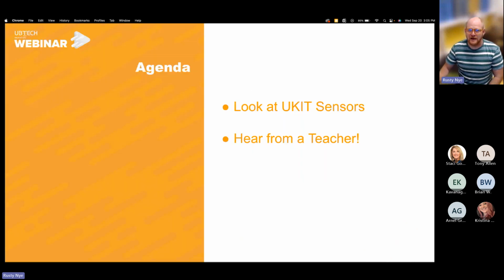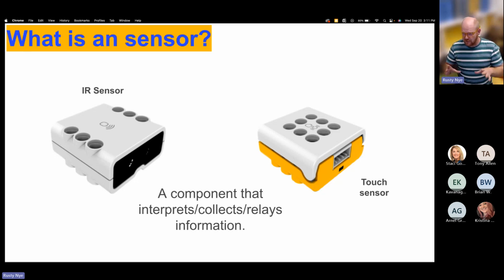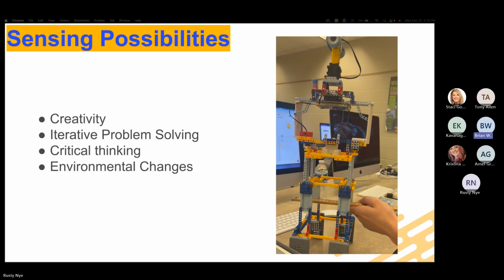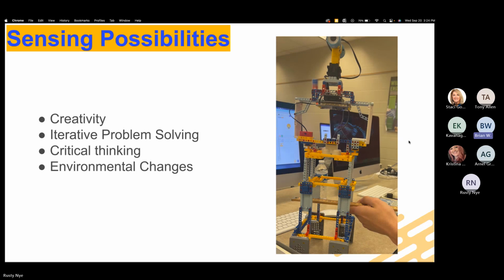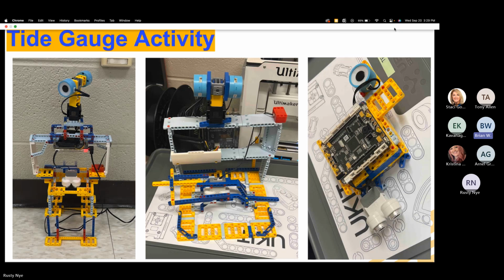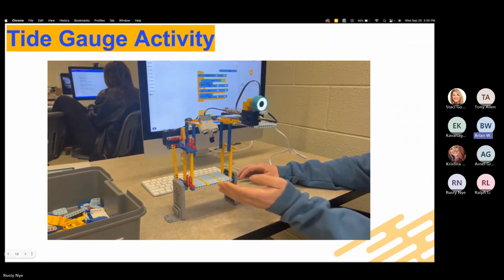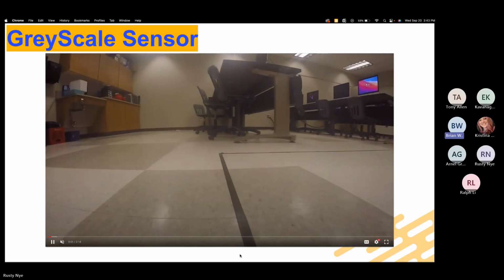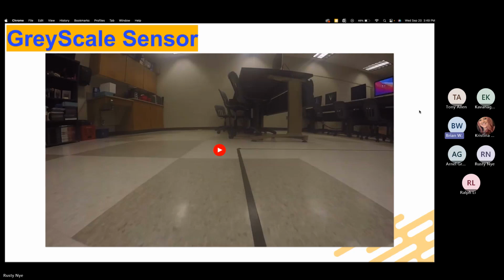Webinar Series: Interacting with Sensors (Part 1)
In this webinar, Rusty and Kristina will take a deep dive into the UKIT hardware with a focus on looking at the sensors included in the Intermediate and Advanced kits. We’ll get hands on with the sensor technology and examine through demonstration how the sensors can help build better robots and strengthen the student’s understanding of the content. This webinar is Part 1 of 2.